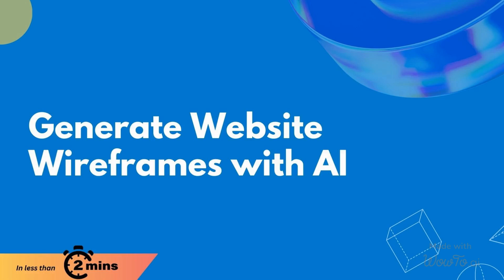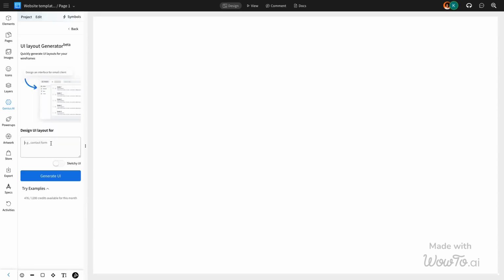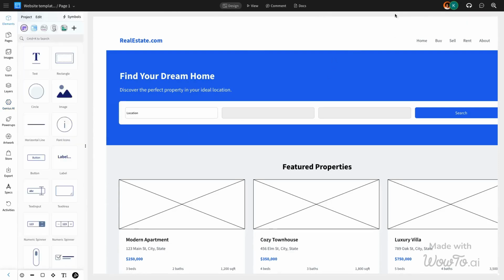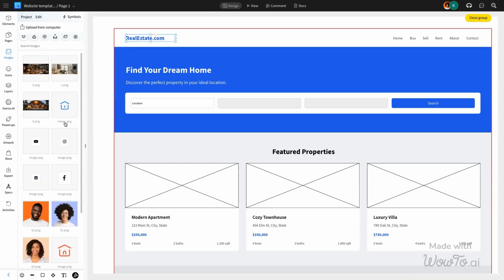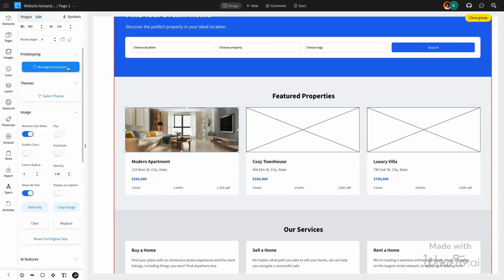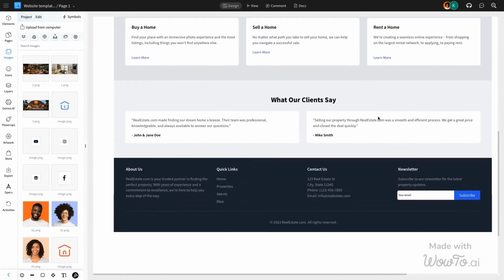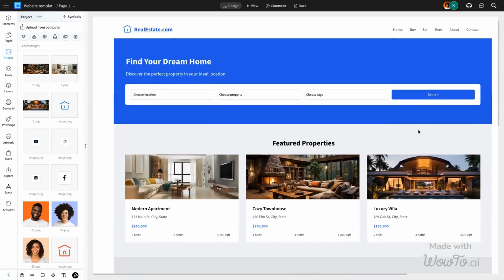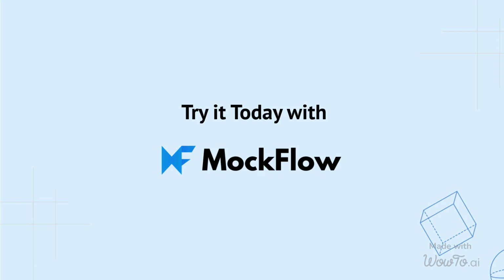Generate Website Wireframes With AI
Learn how to generate editable website wireframes with AI in MockFlow! In this video, we show you how MockFlow's AI features allow you to create fully editable wireframes for your website designs in no time. Watch now to see how AI can speed up your design process and give you complete control over your wireframe layout!

wireframes